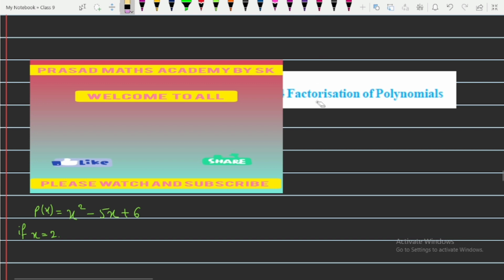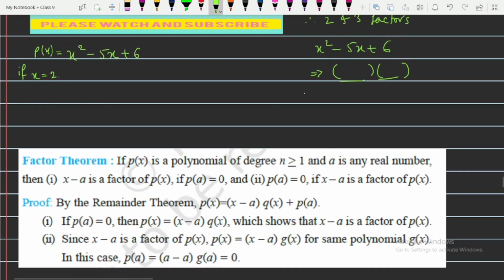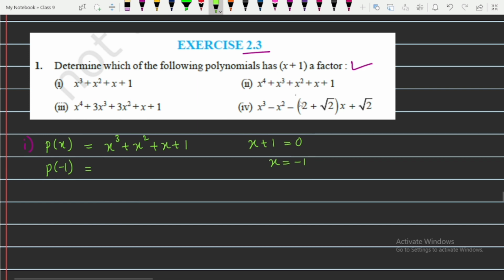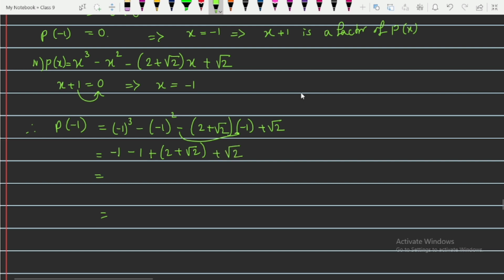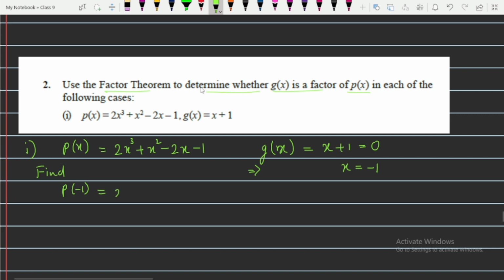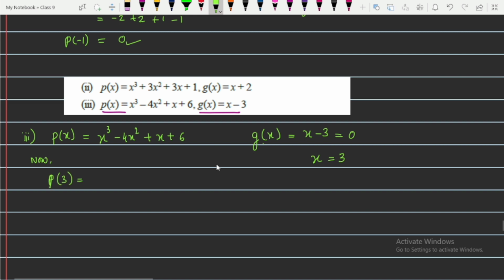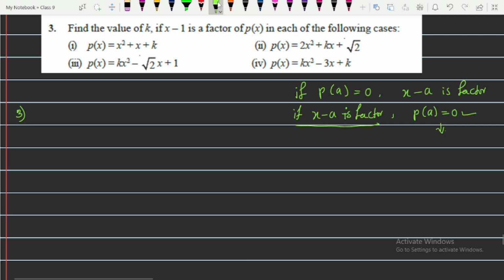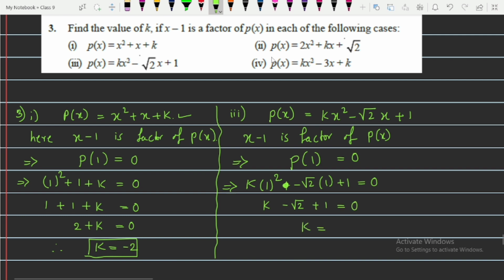class 9 polynomials Excercise 2.3 Q 1, 2 and 3.